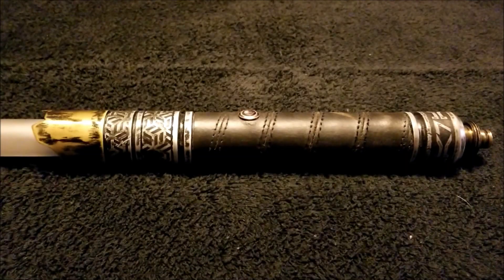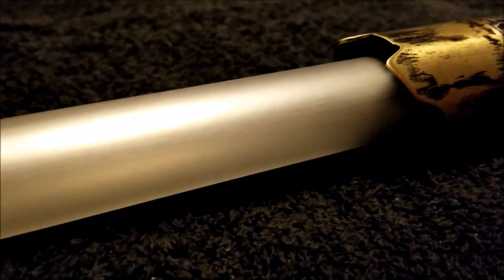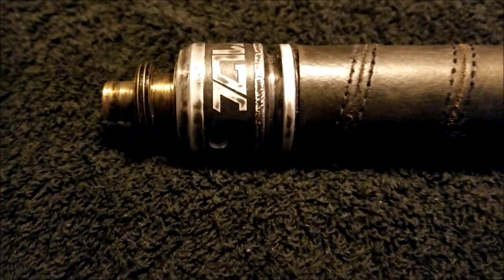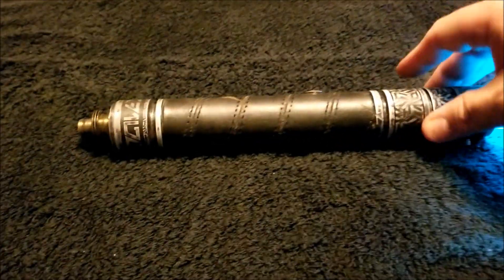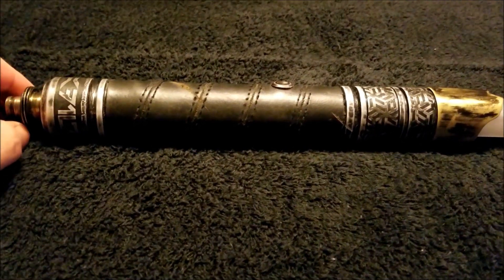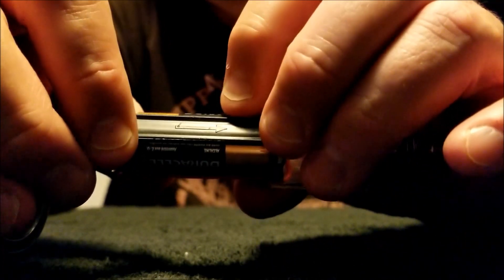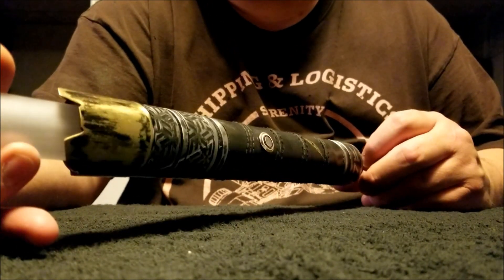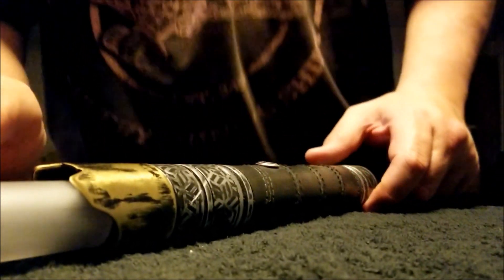My Revan Sabers "Paradigm" custom commissioned stunt saber review.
Here are the links to Revan Sabers Etsy store and Facebook page: